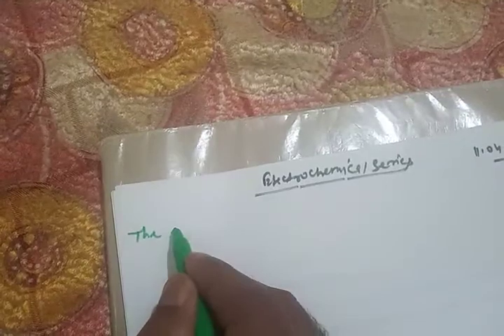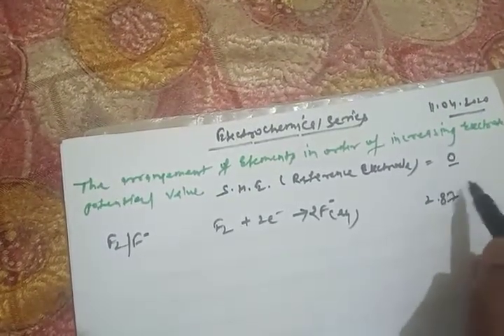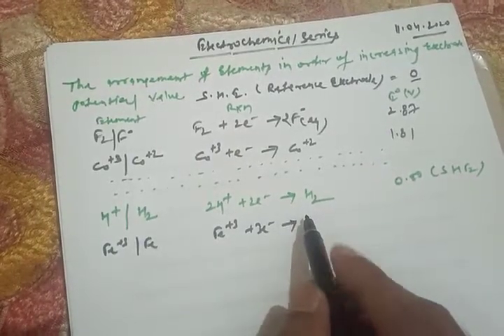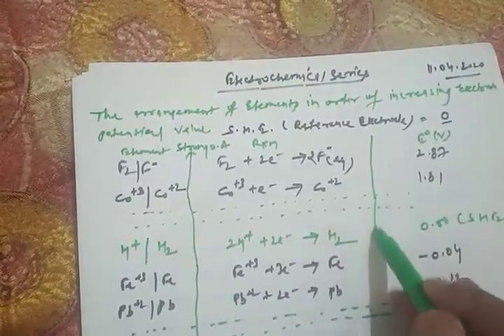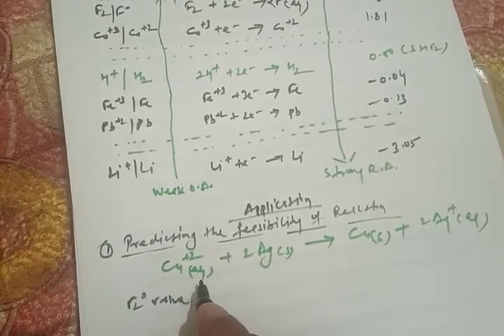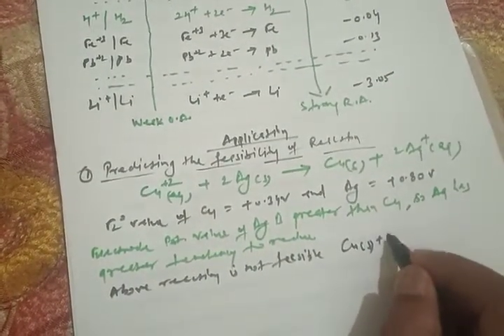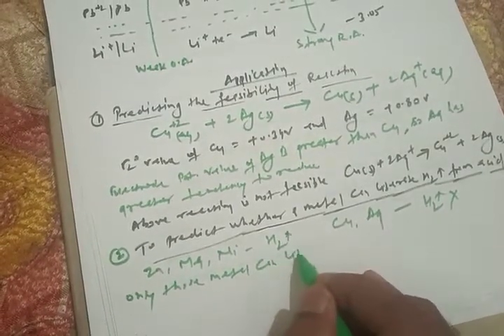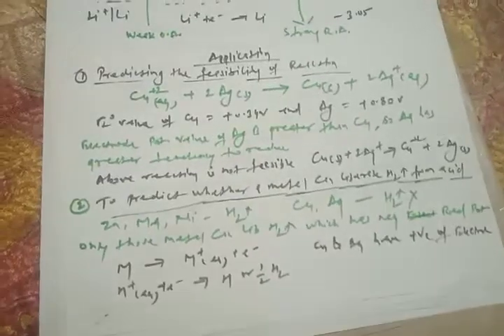Lect 5 Electrochemistry III- Electrochemical series & it's application